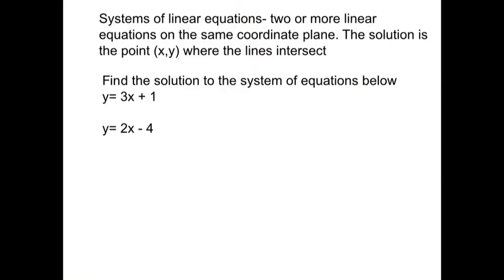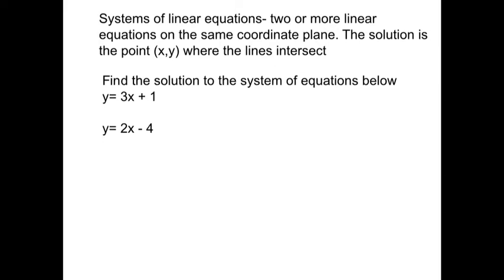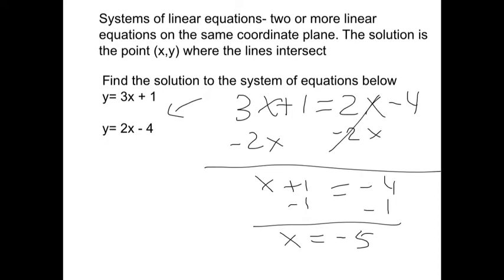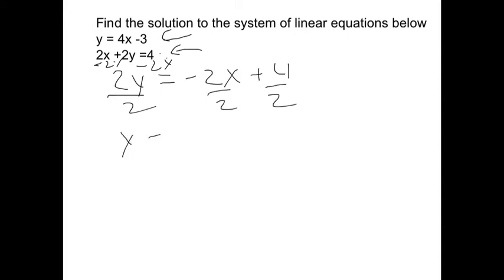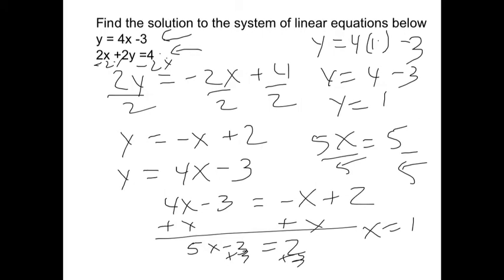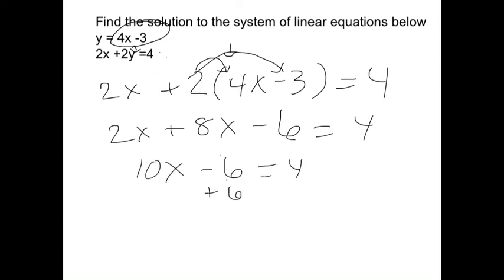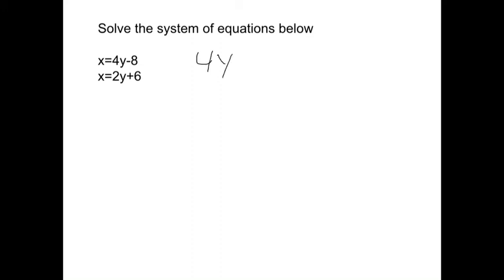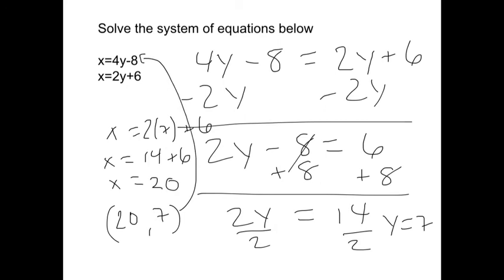Systems of linear equations